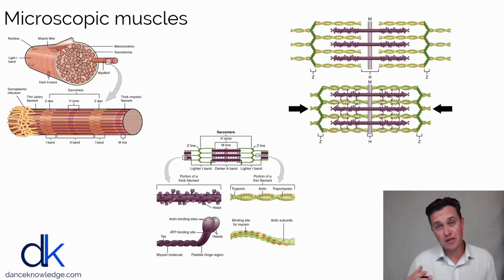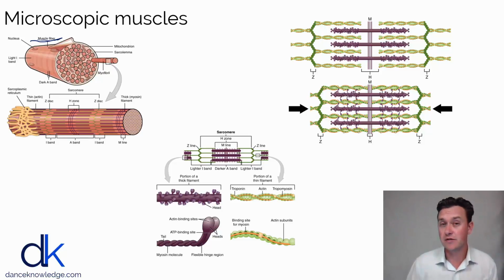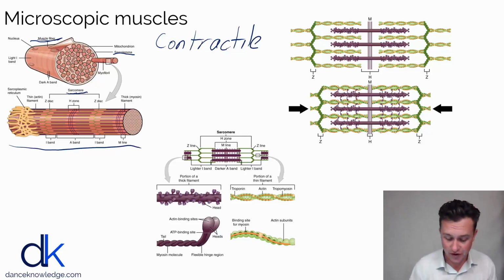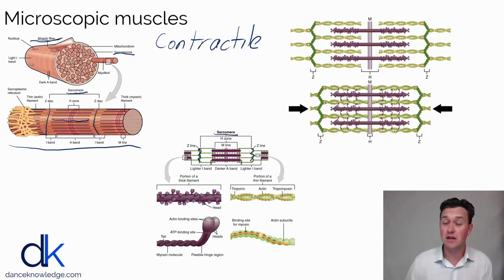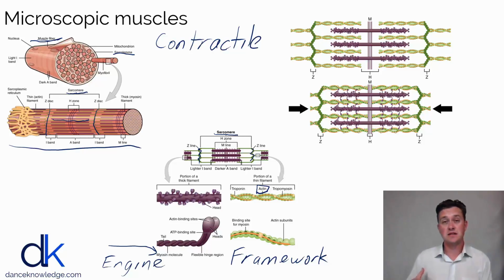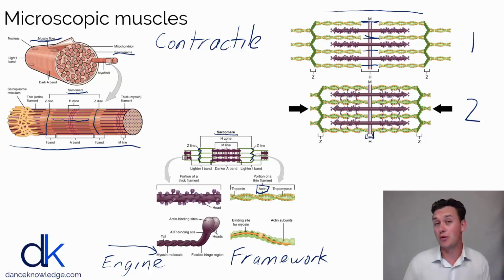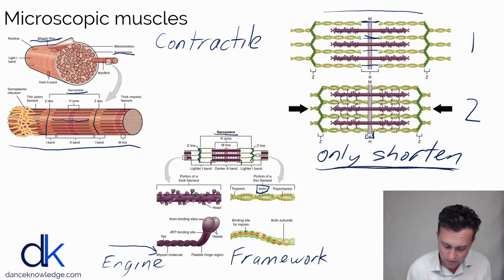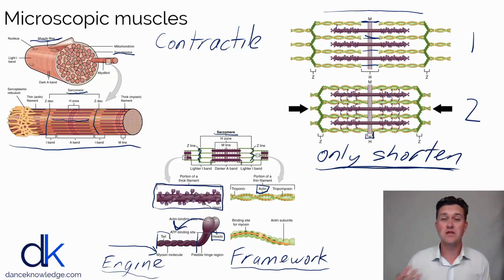Microscopic muscles | Dance Knowledge online CPD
Looking at the microscopic structure of muscles gives great insight into the way muscles use energy to produce contractions and how the mechanics of muscle contractions actually work. When considering how small the microscopic structure of muscles actually is, it makes dance movements all the more amazing.

Online dance CPD, on demand, 24/7

Images in this course have been used from OpenStax, Anatomy & Physiology. OpenStax CNX. Jul 30, 2014